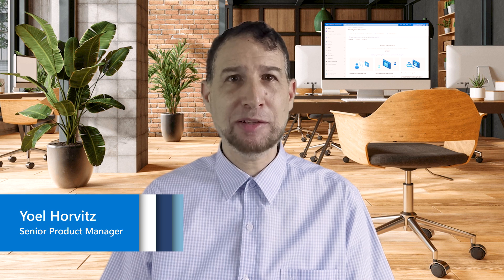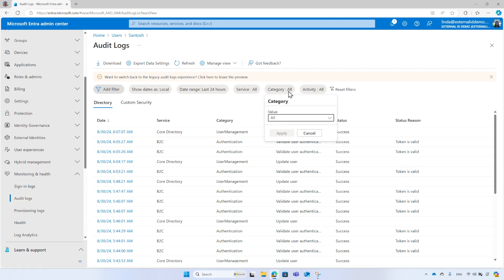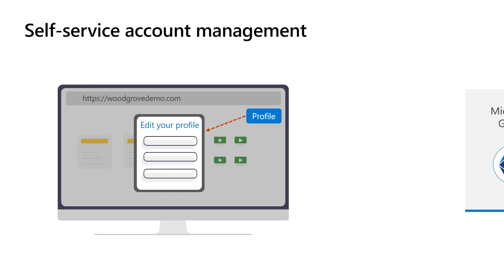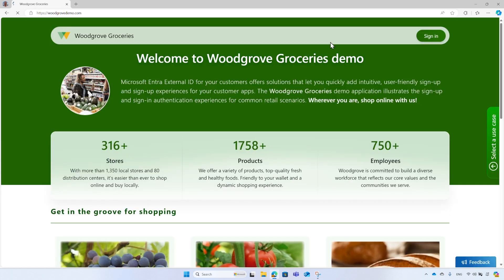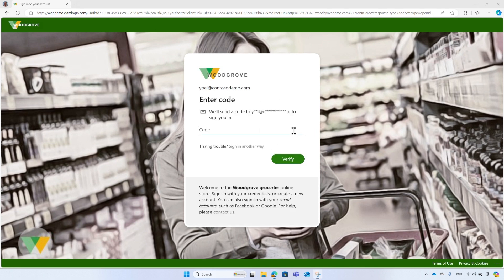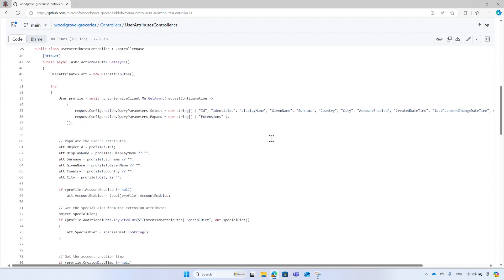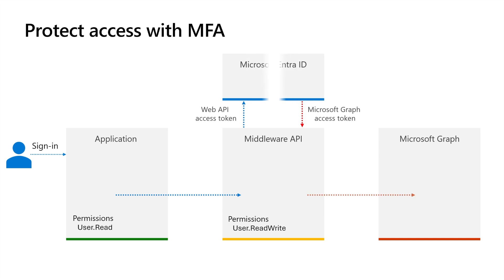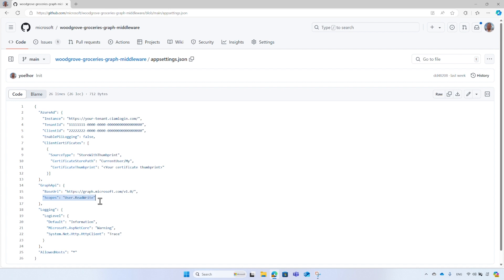How to edit user's profile in Microsoft Entra External ID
In the modern digital landscape, almost every application we use demands a personal account and profile. Whether it’s an online shopping site saving our shipping information or a banking app managing our financial details, accessing and updating personal details is often essential. In this video, we’ll explore the various methods available for accessing and editing user profiles in Microsoft Entra External ID.